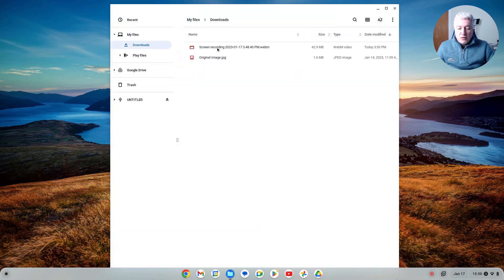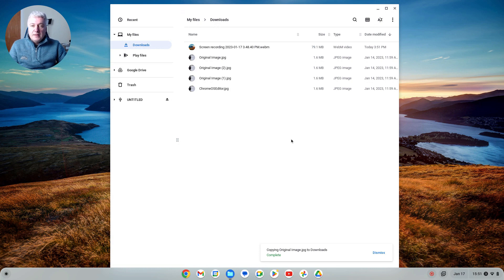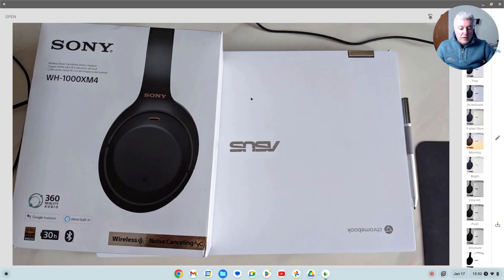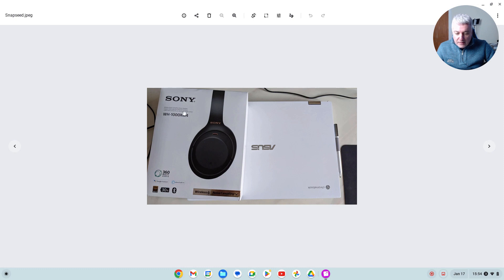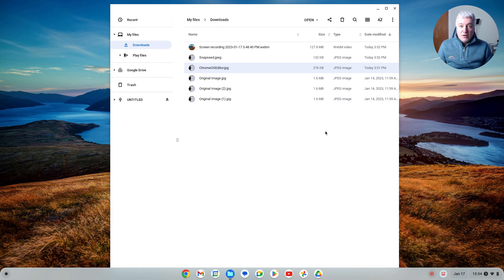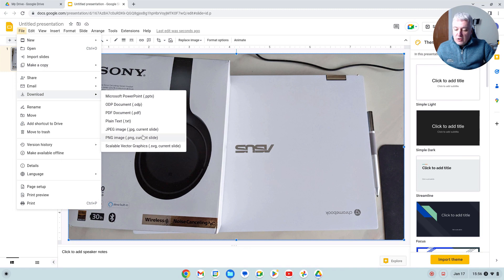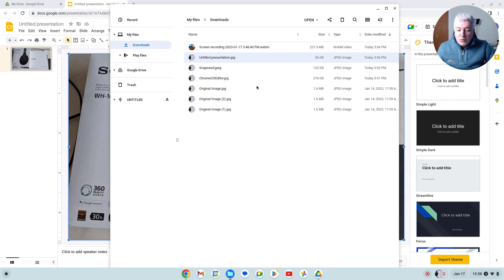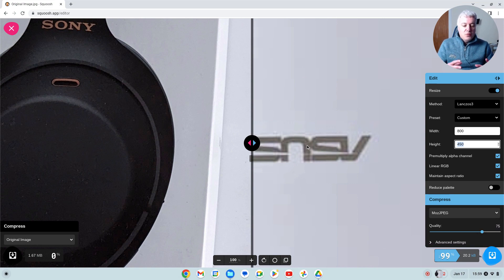How to reduce the size of an image on a Chromebook without losing quality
If you work with images a lot on your Chromebook you will want to ensure you get your images looking the best. Many of us take photos on our phones and then edit them in ChromeOS.

Phones typically take pictures at extremely high megapixels, and you may want to reduce the image size on your Chromebook. You would do this for many reasons such as uploading to a blog or for presentations.

Essentially, if you increase the dimensions of an original image you should expect a deterioration in the image. This should not be the same if you reduce the image dimensions from the original image.

Rather shockingly, I've discovered the results you get when reducing image dimensions in ChromeOS are largely down to the software you use to do it.

In this video, I will show you how to reduce image dimensions in the ChromeOS built-in image editor, Snapseed, Google Slides, and Squoosh. I think you will be surprised how the end result for each image can look completely different.